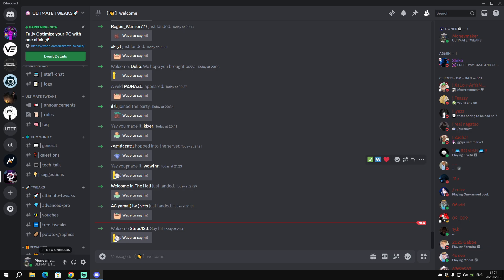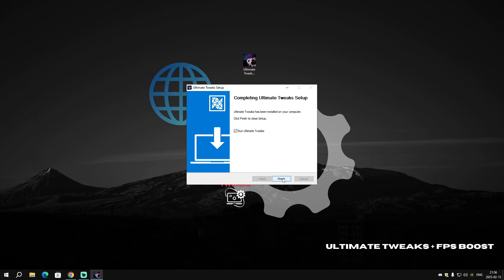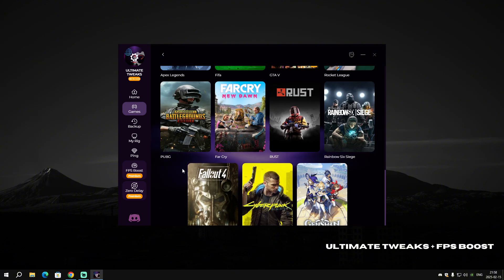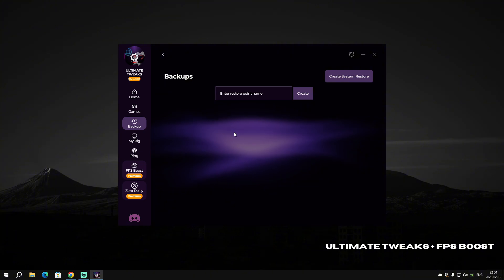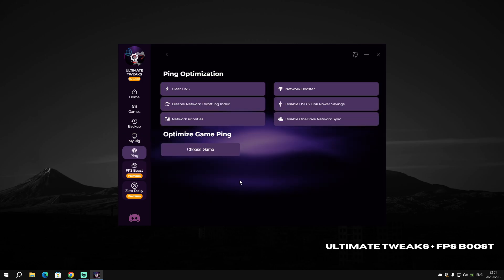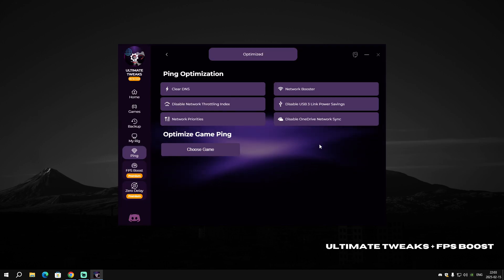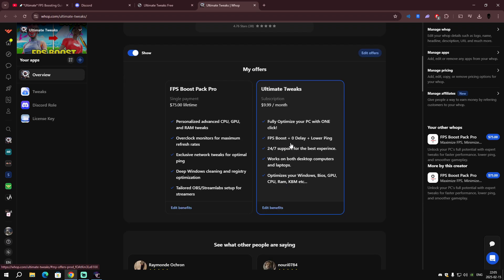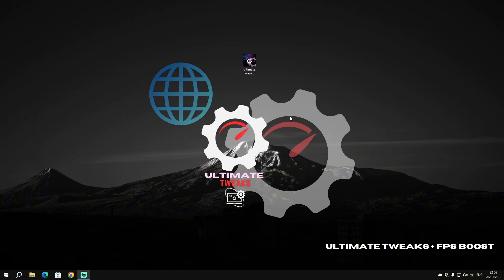🚀*Huge* FPS Boost & Fix Stutters - (Max FPS + 0 Delay + 0 Ping) 🔧